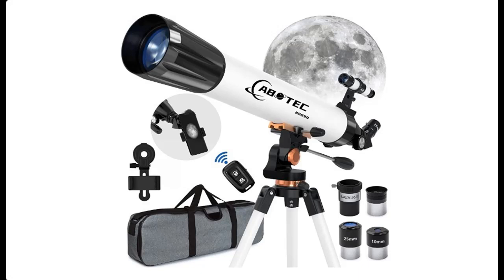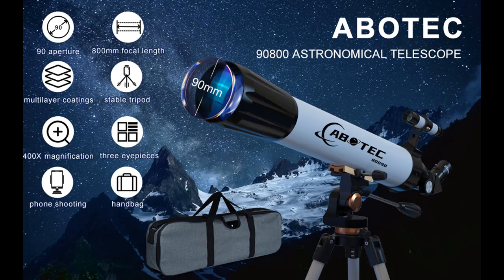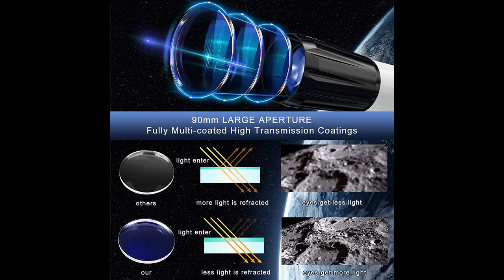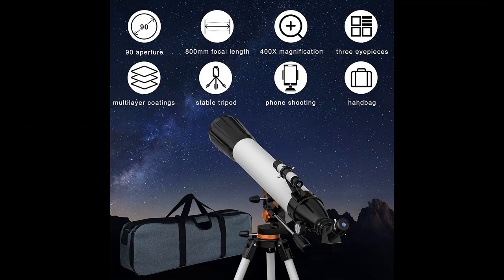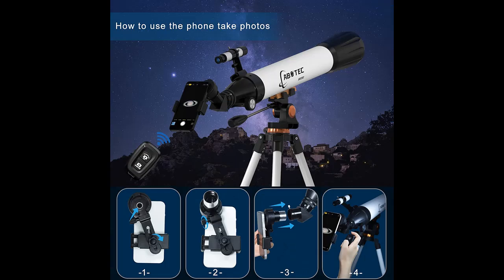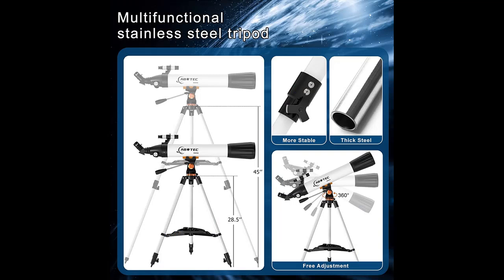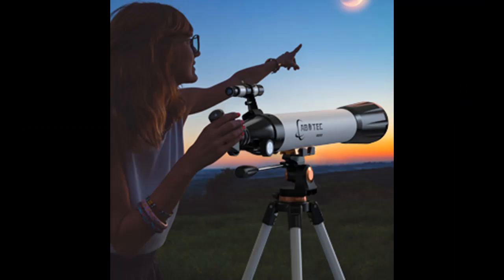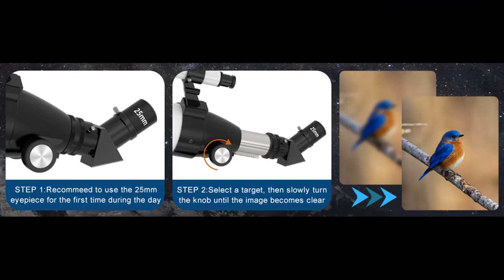ABOTEC Telescope for Adults Astronomy: Key features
Short overview details and/or buyers reviews of ABOTEC Telescope for Adults Astronomy, 90mm Aperture 800mm Refractor Telescopes for Kids & Beginners, (32X-400X) Multi-Coated High Transmission Telescope with Carry Bag & Phone Mount &Wireless Control [FULL-TEXT-DETAILS]➤➤➤

ABOTEC Telescope for Adults Astronomy, 90mm Aperture 800mm Refractor Telescopes for Kids & Beginners, (32X-400X) Multi-Coated High Transmission Telescope with Carry Bag & Phone Mount &Wireless Control